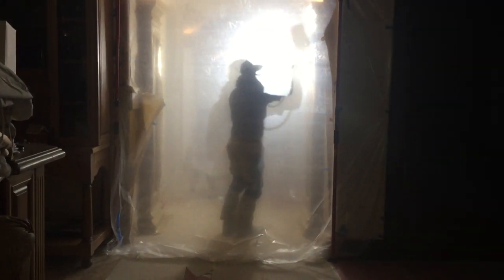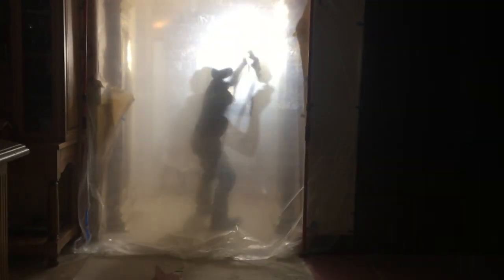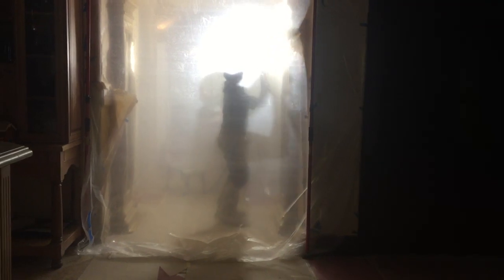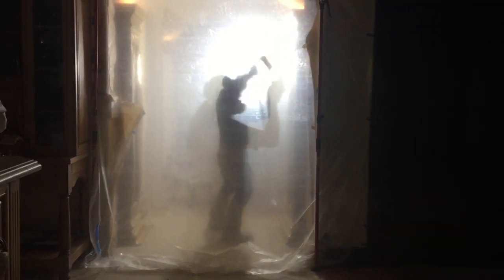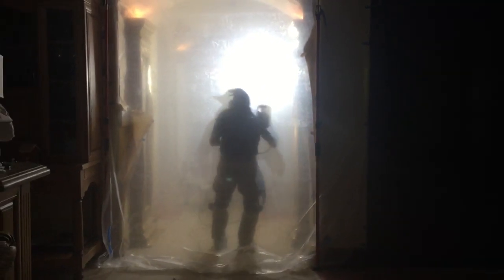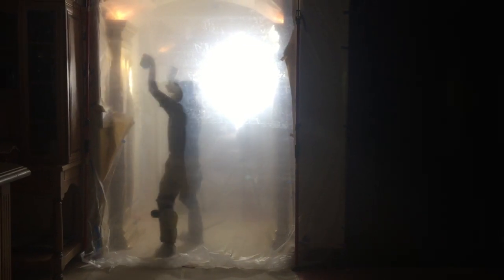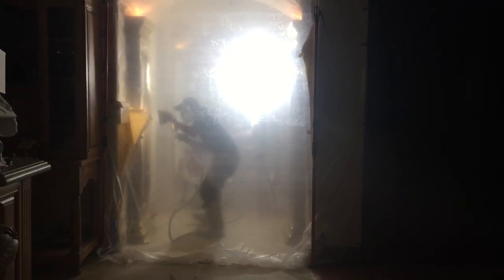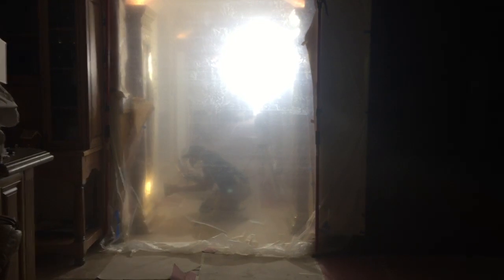John Teng Films Armando Garate Using an Airless Paint Sprayer to Paint Interior Light Sconces.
John Teng films the meticulous detail of Garate Interior's Armando Garate as he uses an airless paint sprayer to paint interior wall sconces during a home remodeling project for John.